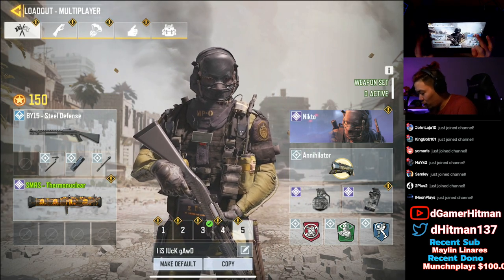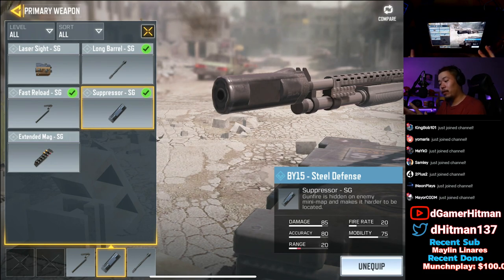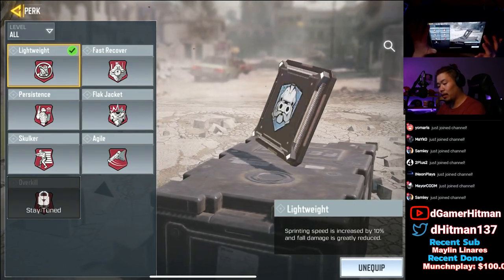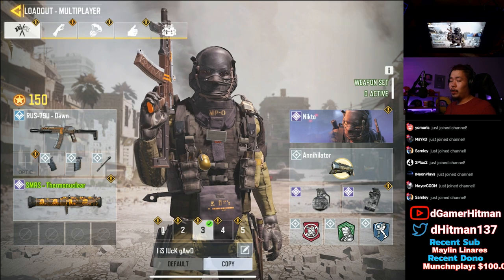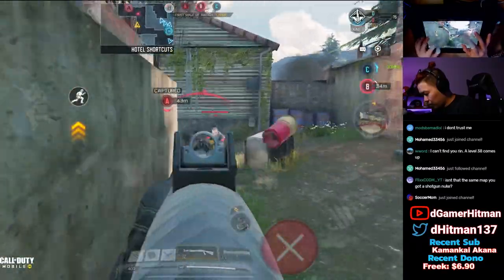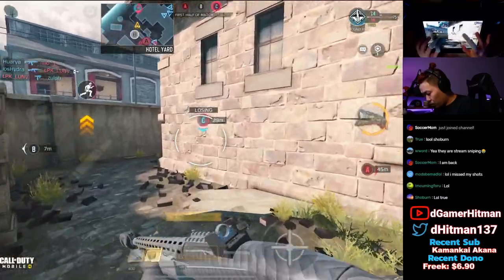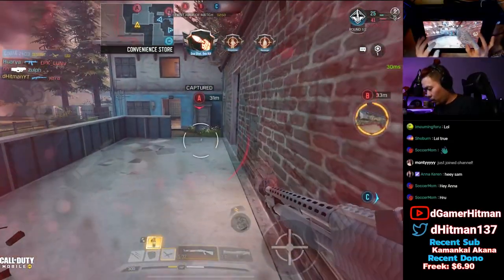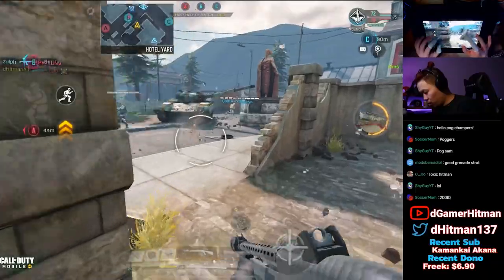The Ninja Shotgun Class is UNSTOPPABLE in Call of Duty Mobile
Today on Call of Duty Mobile,  We show you a new shotgun stealth class that i have been using, it maybe the best shotgun class ever. #1 Potato on Youtube

Or @dHitman137

Thanks

Hitman Out!